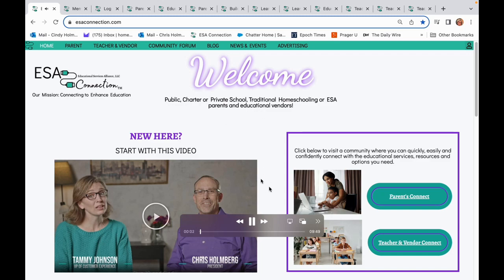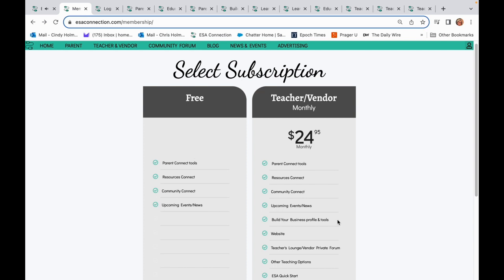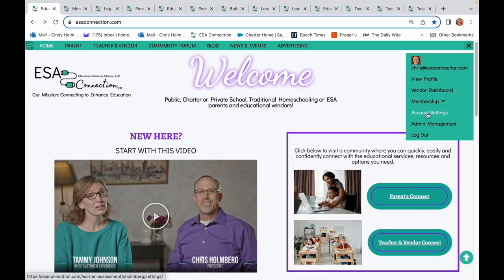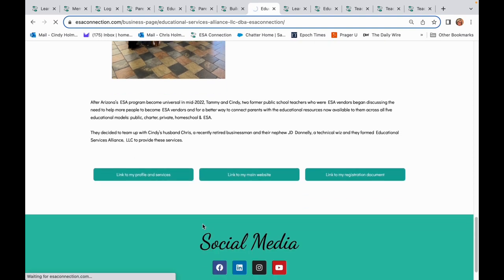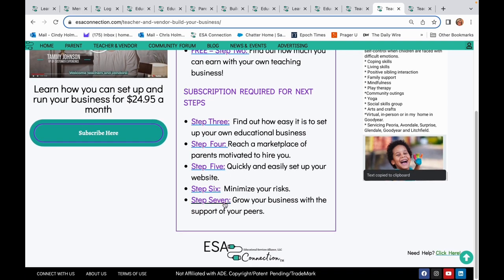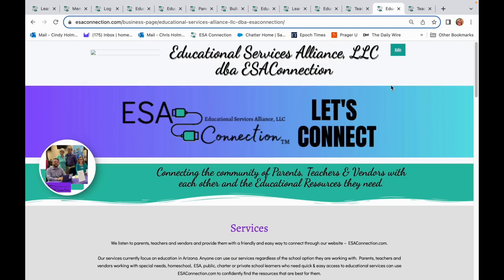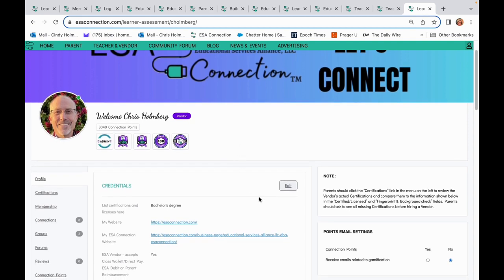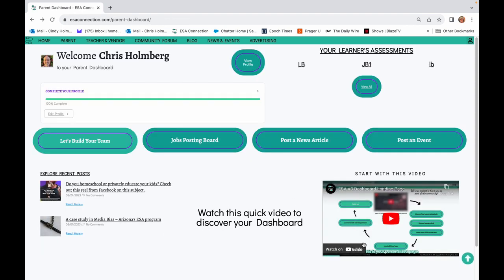#21 ESAConnect Indexed "Quick Start" video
Invest 10 minutes to watch this video and discover how to unlock the powerful parent and teacher/vendor connection tools & resources of this educational community website.  The video is indexed so you can go go right to what you need:

Timecodes

0:00 - Welcome & how to use this indexed video
0:11 - Navigating tips & Help
0:40 - Why set up an account?  “Free” vs “Paid Subscriber” membership benefits
2:39 - Navigating your account information & settings
3:20 - Parent’s journey & tools
4:40 - Teacher & Vendor business start-up tools “Build Your Business” journey
6:20 - Teacher’s/Vendors “fast track” profile/website set up & editing
8:44  - Subscriber’s Teacher/Vendor’s dashboard tools
8:59 - Parent’s dashboard tools
9:06 - Posting on the Job Posting Board, News & Events
9:22 - Saving Provider Searches in your dashboard
9:38 - “How To” videos are located where you need them throughout the website